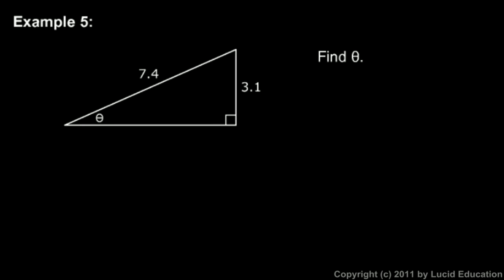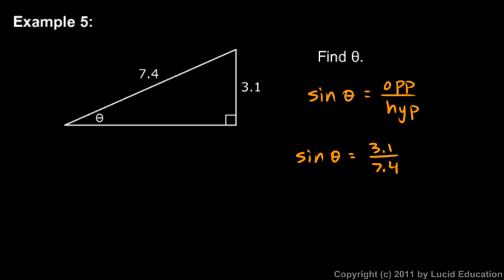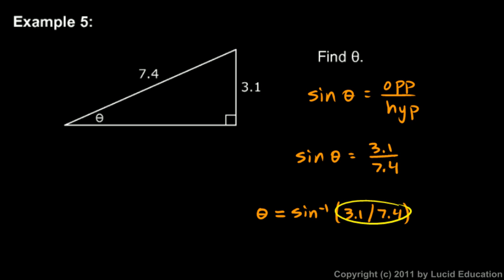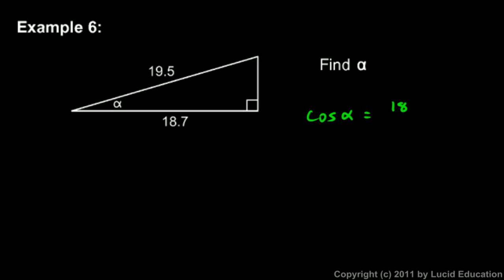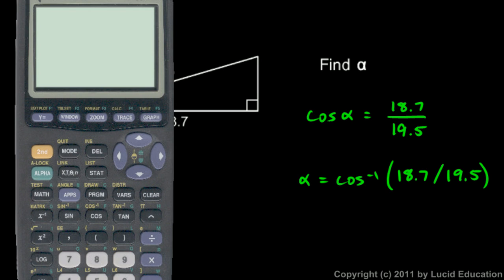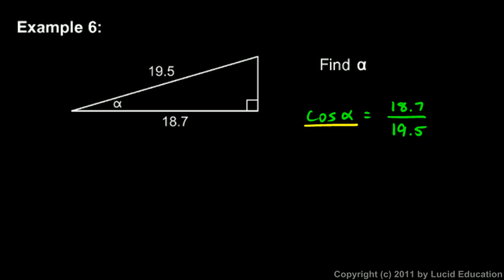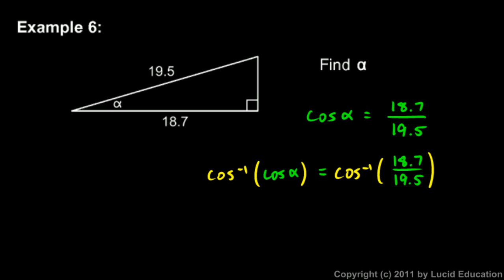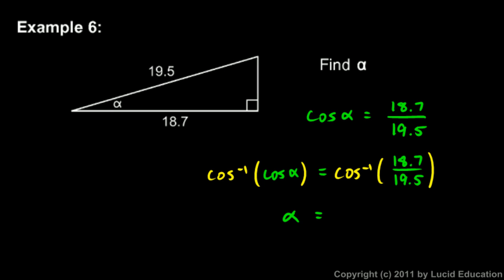Algebra 2 11.07h - Examples 5 - 6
Two straightforward examples involving inverse sine and inverse cosine.  From the Algebra 2 trigonometry lessons by Derek Owens.